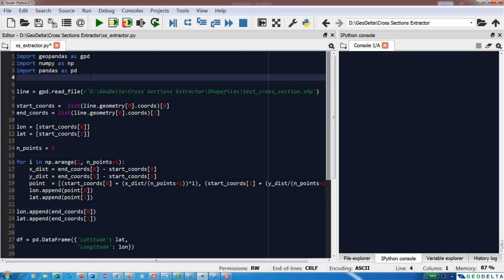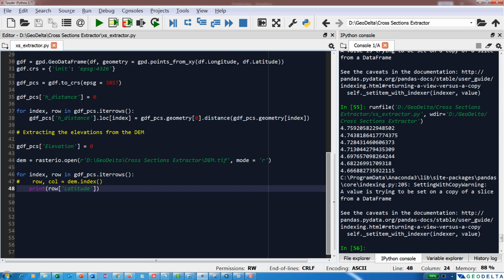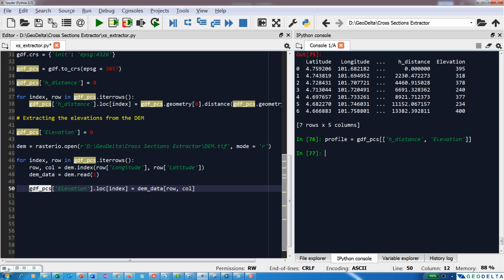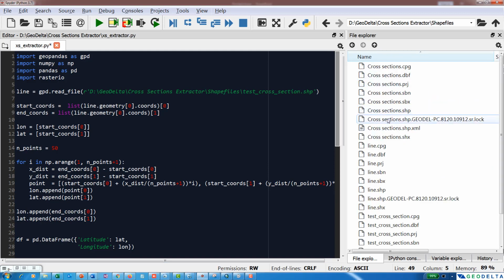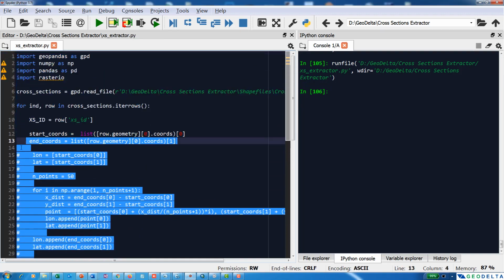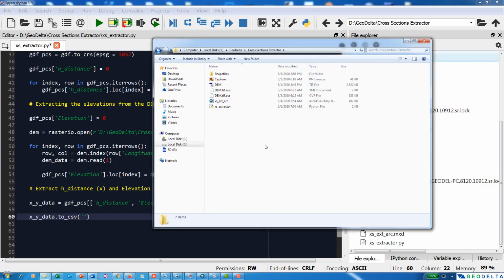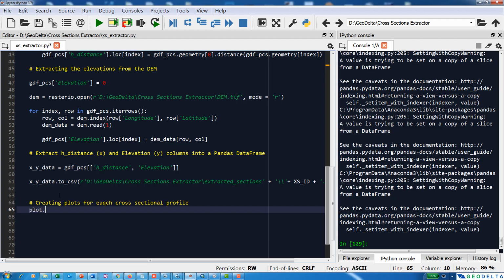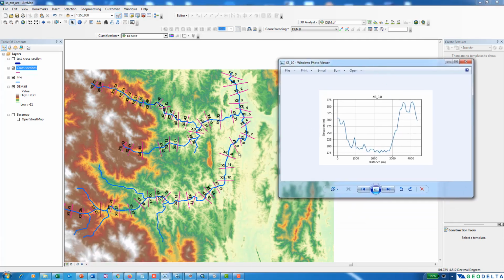Automate Cross Section Profile Extraction from a DEM using Python (Part 2)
In this tutorial, you will learn how to create your own tool to extract cross sectional profiles from a DEM for any number of sections fully automatically. The libraries used in this tutorial are geopandas, pandas, numpy and rasterio.